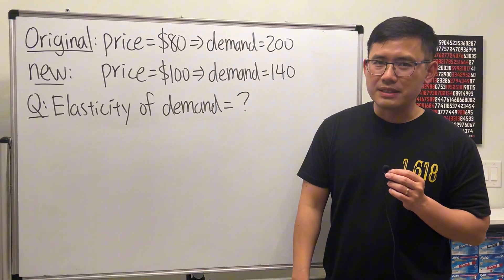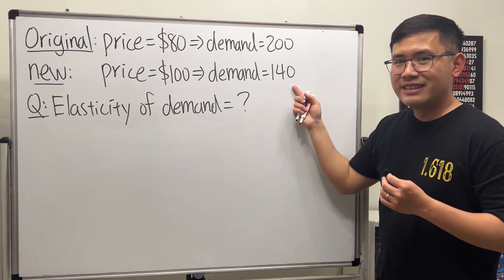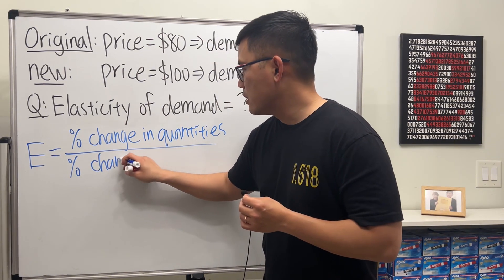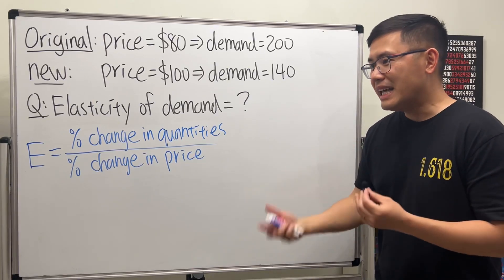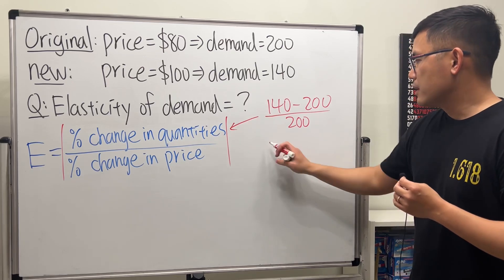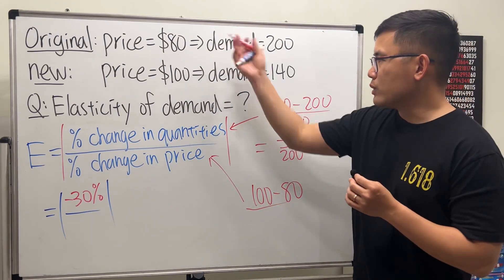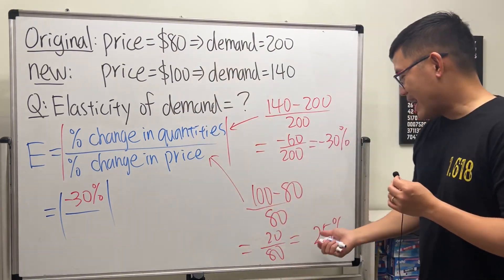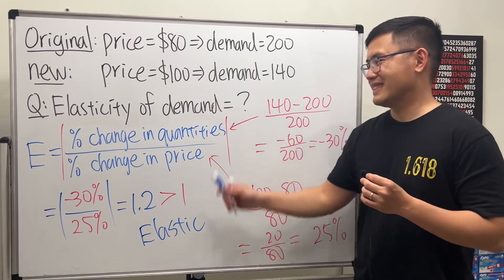Application of percentage: How to find the elasticity of demand? (no midpoint rule)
Here's a real-life math problem and also an application of percentage change. We will find the elasticity of demand based on a price change. The key is to find the percentage of the quantity demanded and then divide by the percentage change of the price. It's a problem you need to know if you take a business math class or microeconomics.